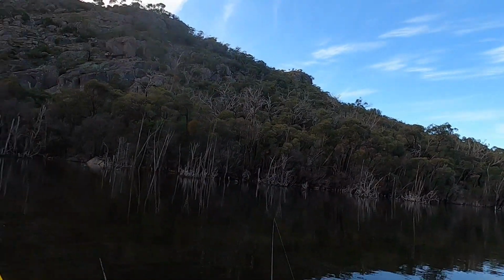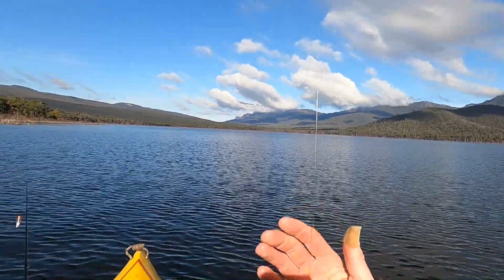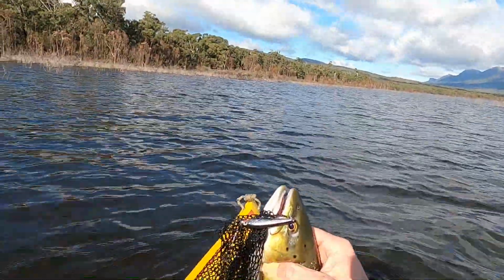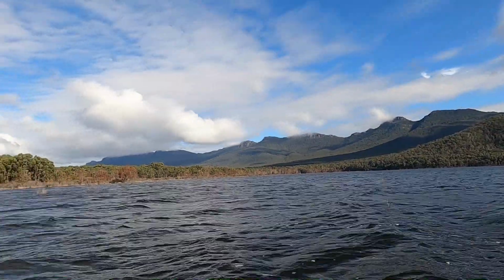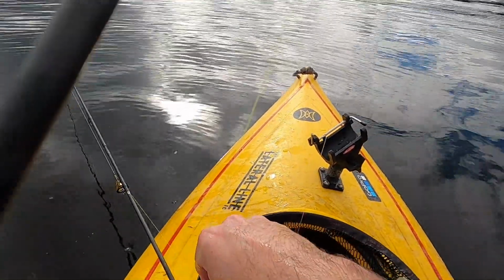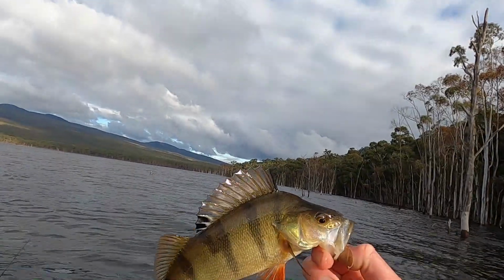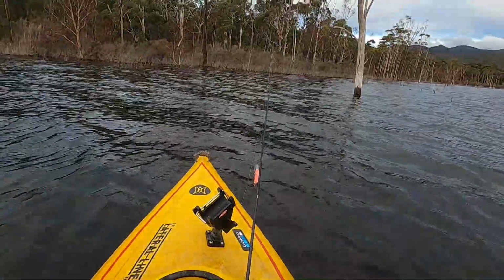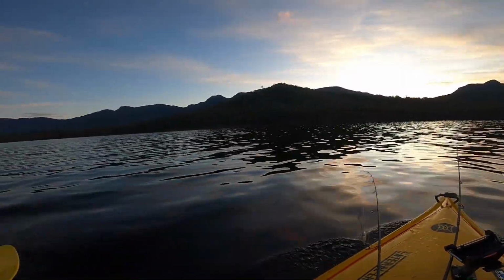Lake Bellfield Halls Gap Fishing- Brown Trout / Rainbow Trout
What a setting for trout on a cast lure! The stunning backdrop of the Grampians mountain range provides stunning viewing. Hope you enjoy as I target some brown and rainbow trout at this great Victorian trout fishery.